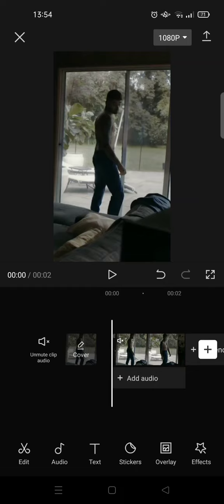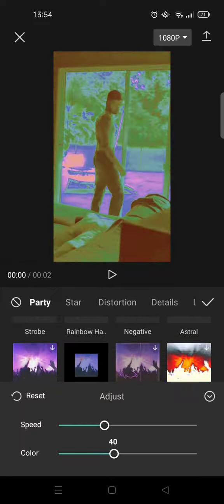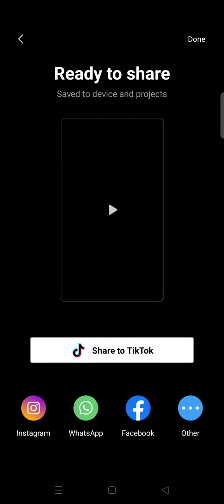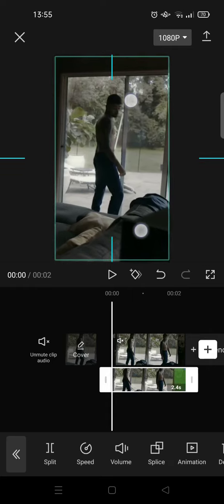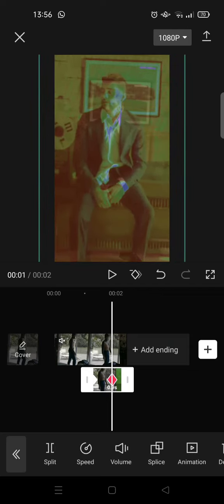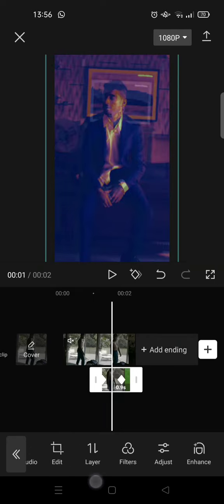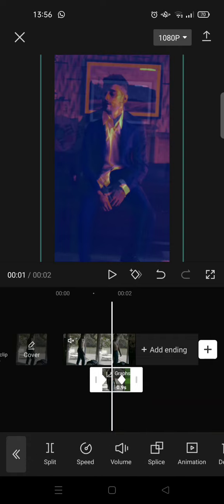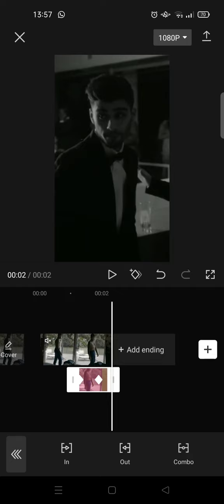~ Unveiling the Secrets: How to Create a Mesmerizing Rainbow Ghost Effect in CapCut! 🌈👻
Welcome to [Your Channel Name], where creativity meets technology! 🌟 In this exclusive tutorial, we're unlocking the secrets behind the mesmerizing Rainbow Ghost Effect in CapCut! 🌈👻 If you've ever wondered how to elevate your video editing game and captivate your audience, you're in the right place.

Creating the Rainbow Ghost Effect in CapCut
Learn the step-by-step process of adding a captivating Rainbow Ghost Effect to your videos using the powerful CapCut editing tool. From choosing the right color negative effect to adjusting speed and size, we've got you covered. Follow along as we guide you through exporting, deleting effects, and using overlays to achieve that stunning visual appeal.

Mastering CapCut Hacks
Discover the hidden gems within CapCut as we delve into essential hacks to enhance your editing experience. Unleash your creativity by exploring features like keyframes, splicing, and animations. We'll show you how to make your videos stand out and leave a lasting impression on your viewers.

Why Choose the Rainbow Ghost Effect?
The Rainbow Ghost Effect isn't just eye-catching; it's a game-changer for content creators. Whether you're a seasoned editor or just starting, this tutorial provides valuable insights to add that extra flair to your videos.

🚀 Ready to transform your content? Watch the full tutorial now and let your creativity shine!

Thank you for joining us on this creative journey! 🎥✨